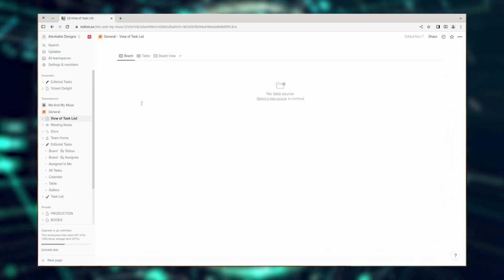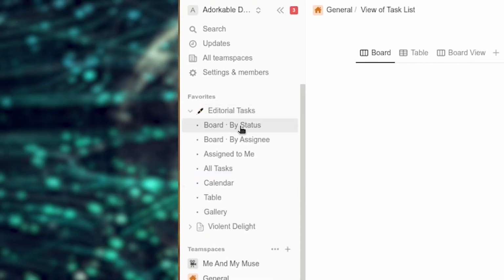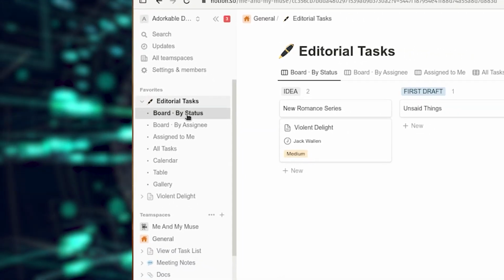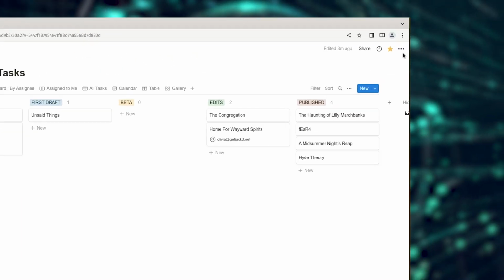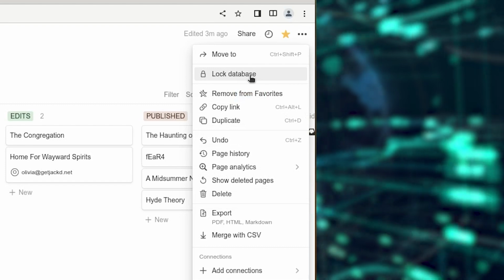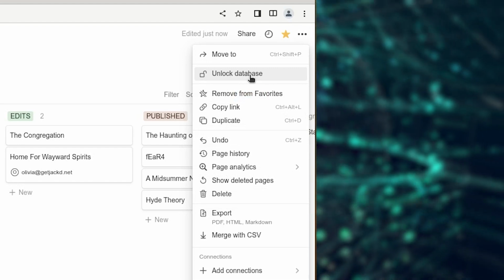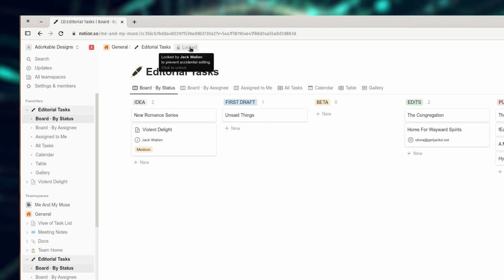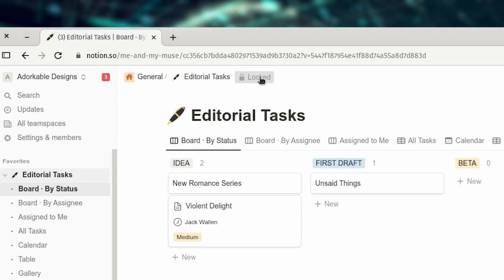How and Why You Should Lock Databases in Notion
Jack Wallen shows you how to lock Notion databases for your notion boards, such that users can still interact with it, but cannot make a change to the board's database.

Footage courtesy of TechRepublic.

Written & Hosted by: Jack Wallen
Edited by: Justin Fraction